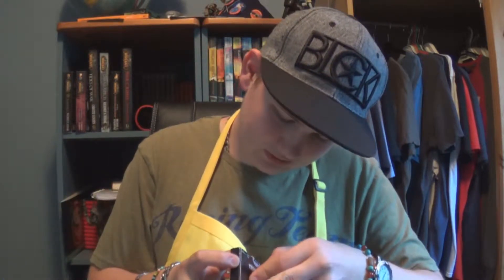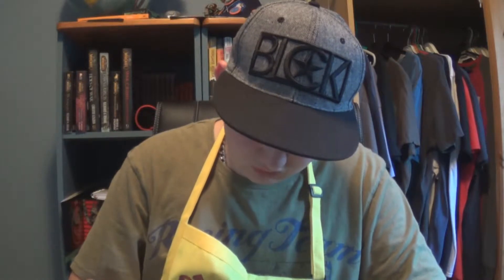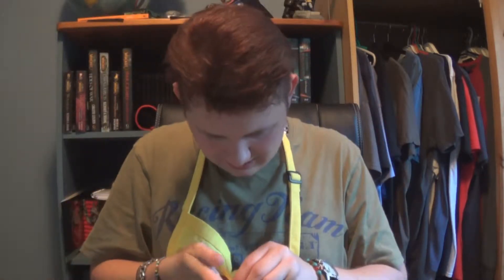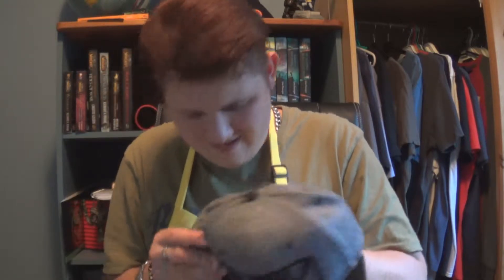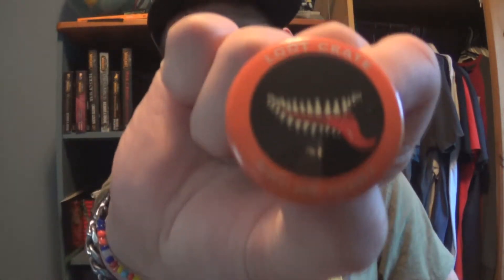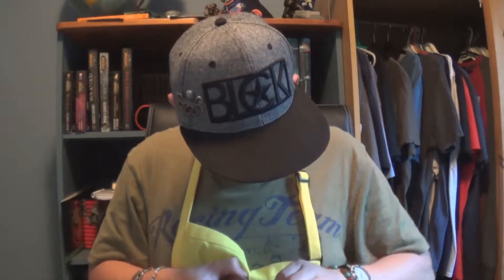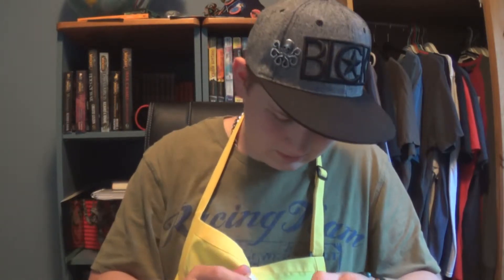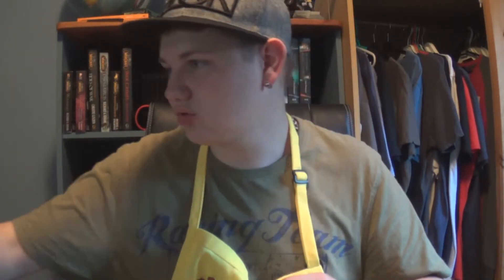Loot Crate "Villians2" August Theme unboxing!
This months Loot crate is Villians2, I unboxed it here for you all so I hope you enjoy!

Loot crate is a monthly subscrbtion box full of nerdy and geeky things from your favourite games, series, books and movies!